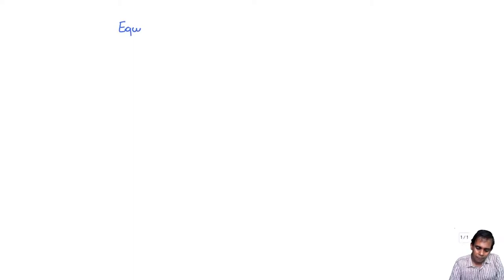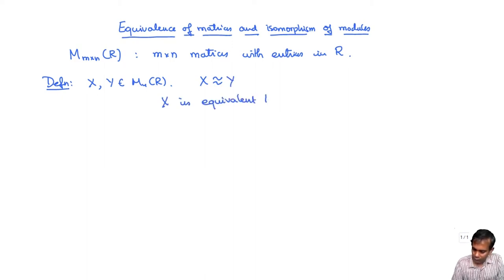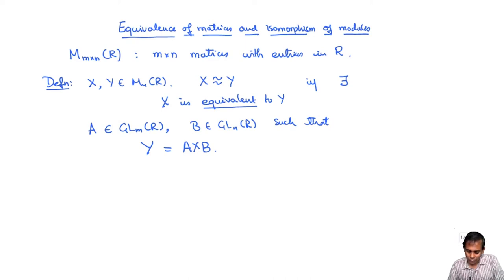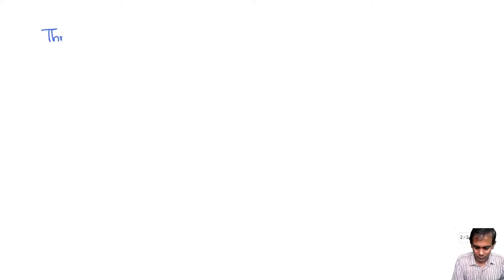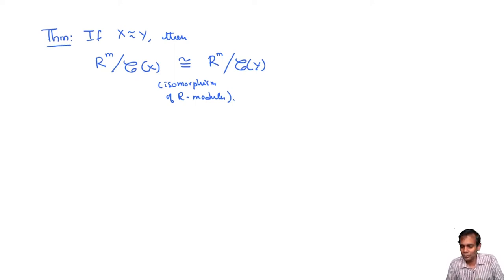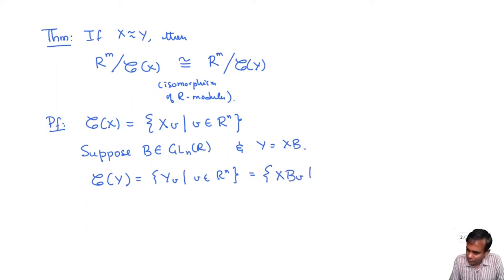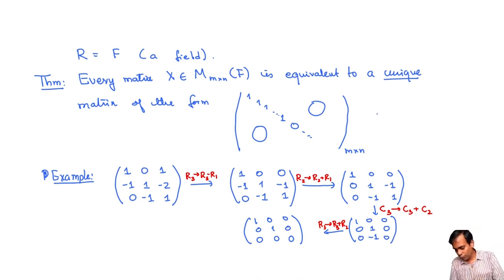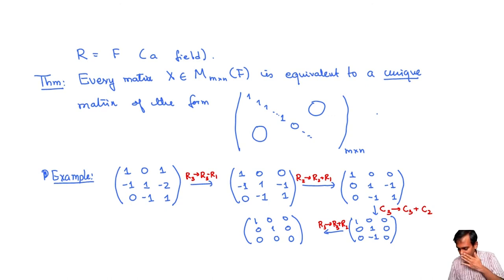Equivalence of Matrices